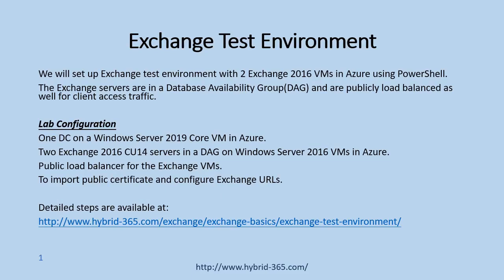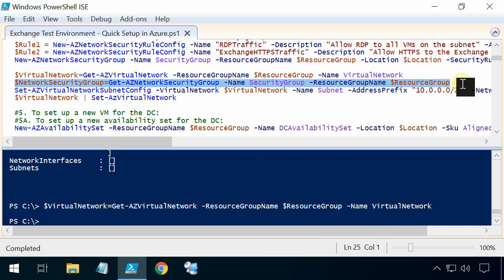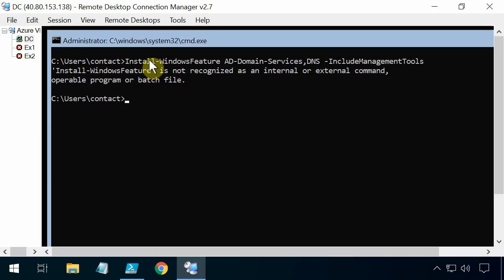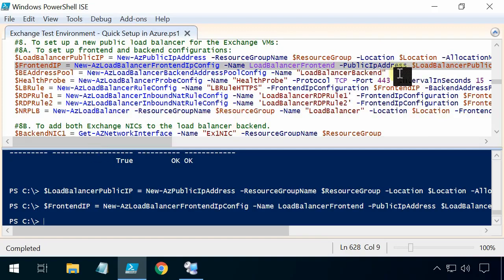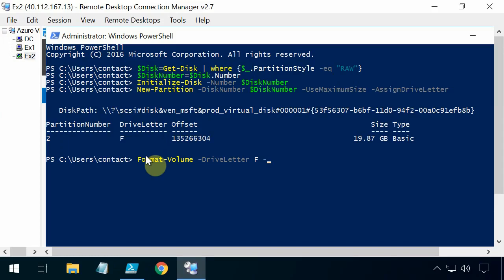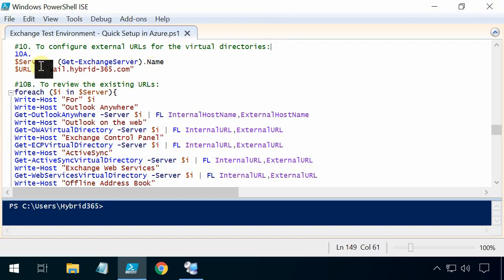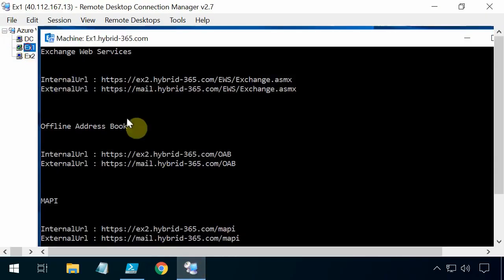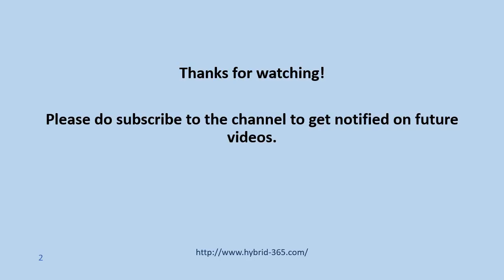Exchange Test Environment in Azure - Demo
The demo sets up Exchange test environment with 2 Exchange 2016 VMs in Azure using PowerShell.
The Exchange servers are in a Database Availability Group(DAG) and are publicly load balanced as well for client access traffic.

Configuration:
One DC on a Windows Server 2019 Core VM.
Two Exchange 2016 CU14 servers in a DAG.
Public load balancer for the Exchange VMs.
To import public certificate and configure Exchange URLs.